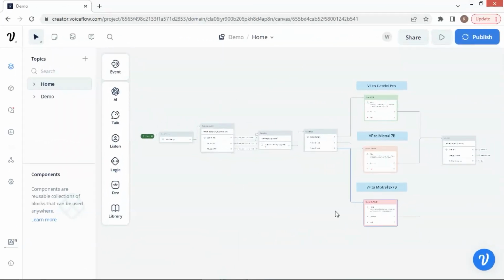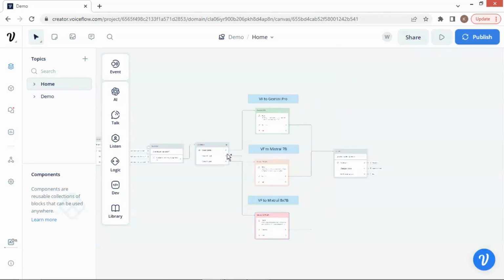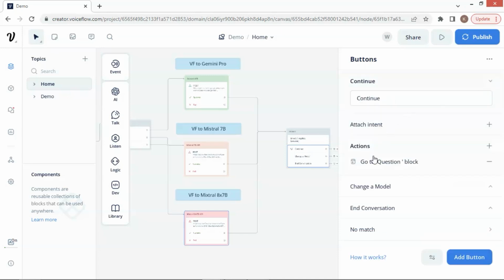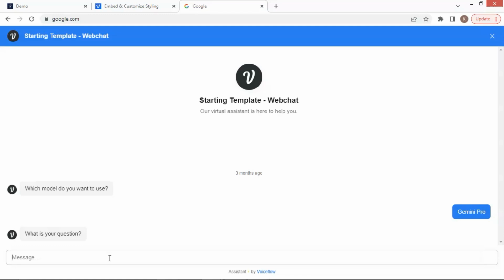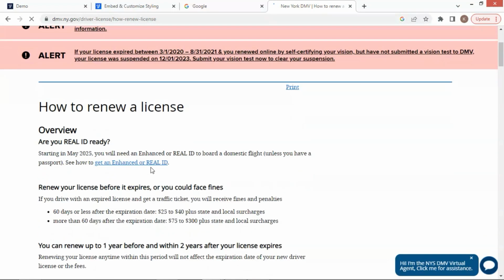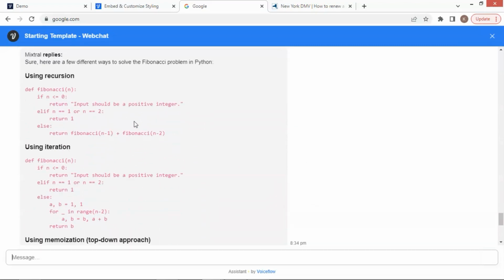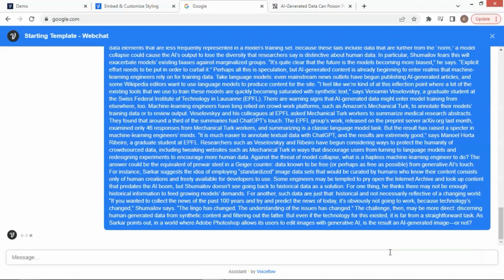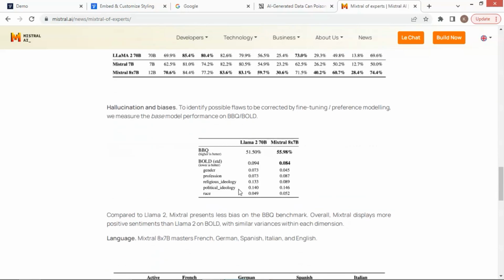Gemini vs Mistral: AI Face-Off with NO CODE! (Voiceflow Chatbot Comparison)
Struggling to choose between Gemini and Mistral for your next AI project? Look no further! This video throws down in an epic AI showdown using a FREE, no-code Voiceflow chatbot. We'll put both models to the test side-by-side, asking them the same questions and comparing their responses on tasks like:

• Answering factual queries
• Following creative prompts
• Generating different writing styles

See who comes out on top for factual accuracy, creative spark, and overall ease of use. Plus, discover the power of Voiceflow chatbots to build interactive experiences with AI models – without writing a single line of code!
This video is perfect for anyone curious about the latest AI models or wanting to explore Voiceflow for building their own chatbots. Let the AI battle begin!